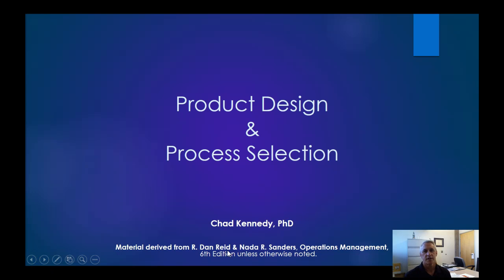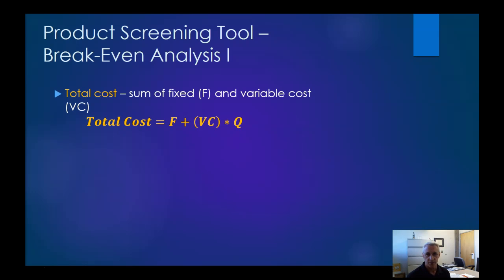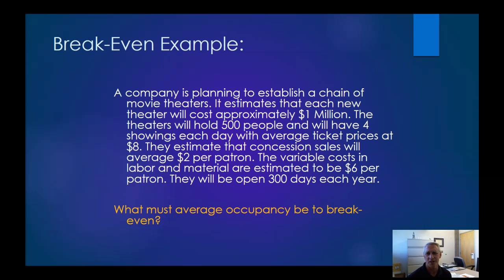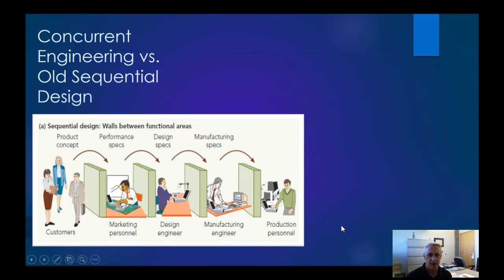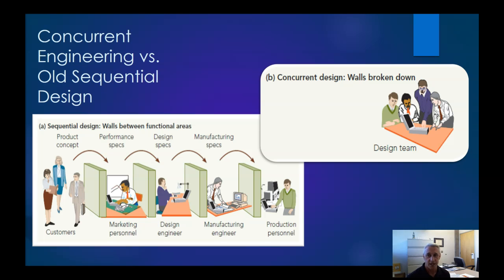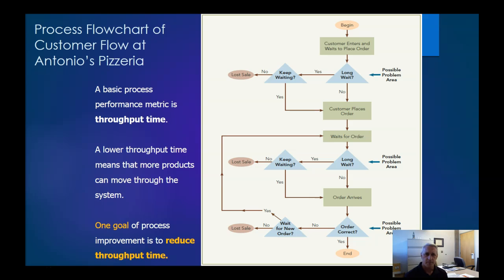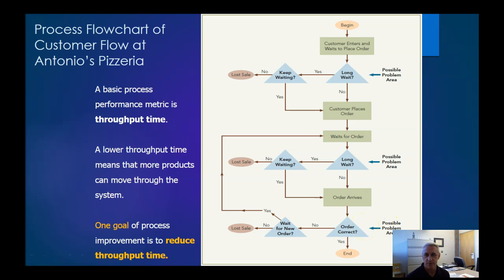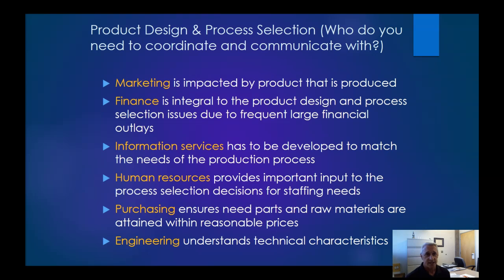Product Design and Process Selection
Video discussion on Product DFM, manufacturing process selection, break-even analysis, and types of processes in an enterprise.